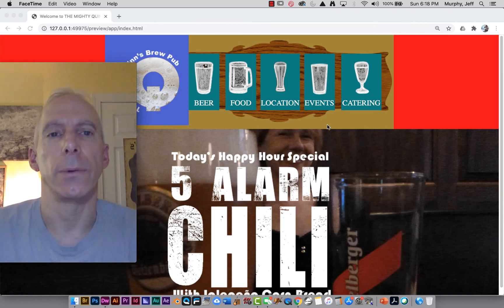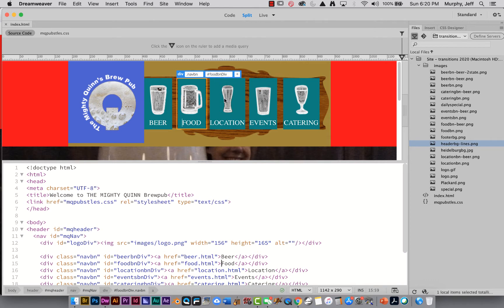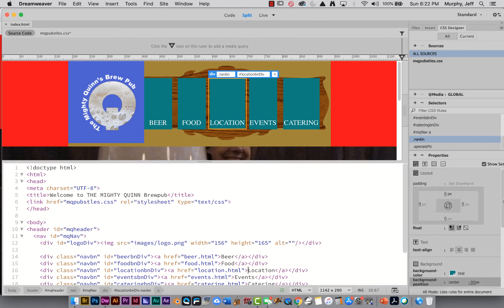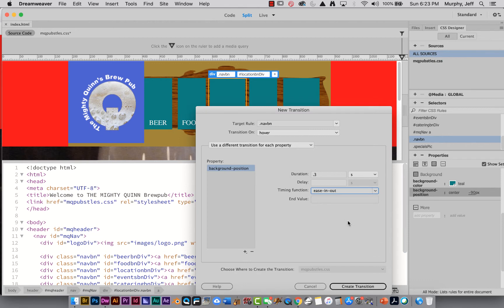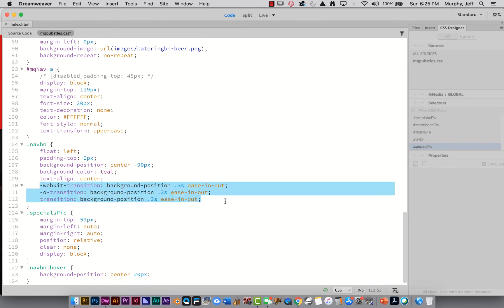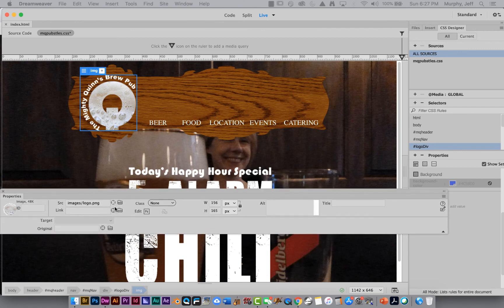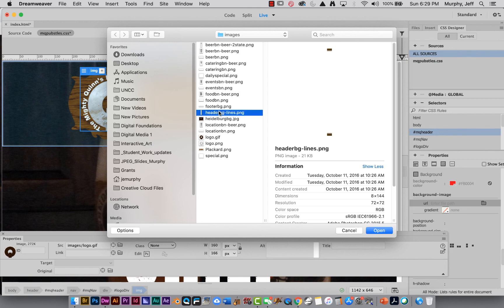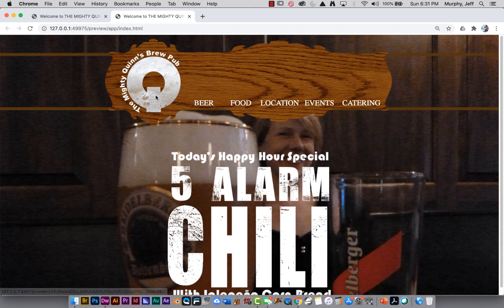CSS Transitions in Dreamweaver 2020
In this lesson, we utilize the CSS Transitions Window in Dreamweaver 2020 to change the position of a background image.